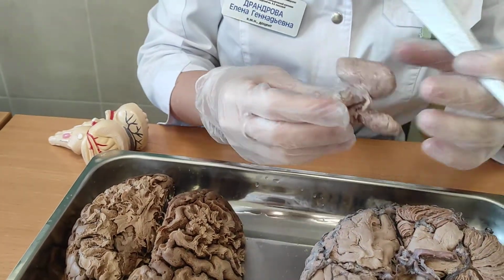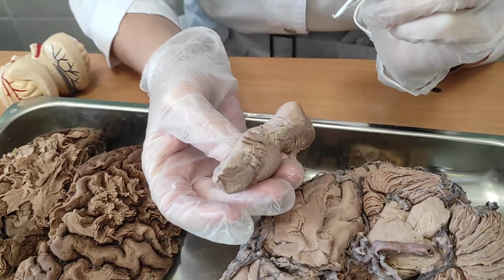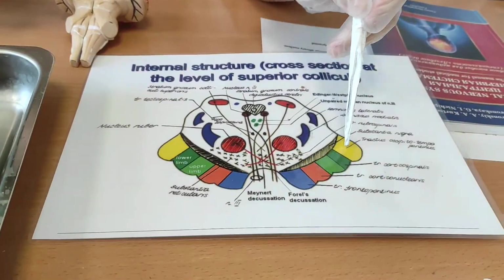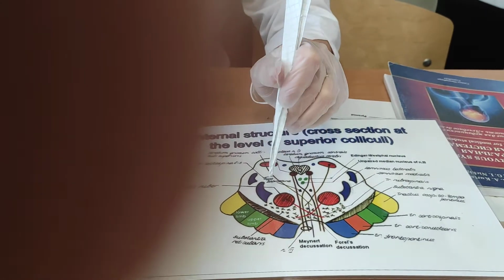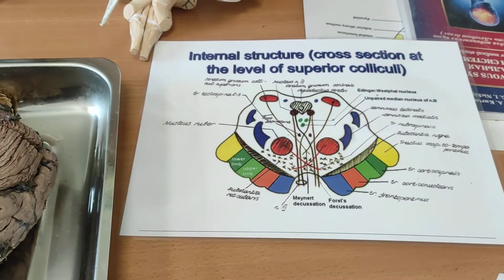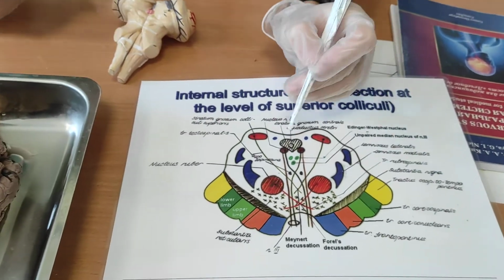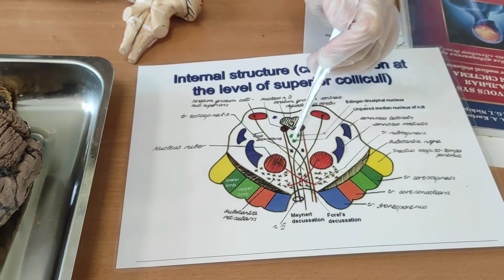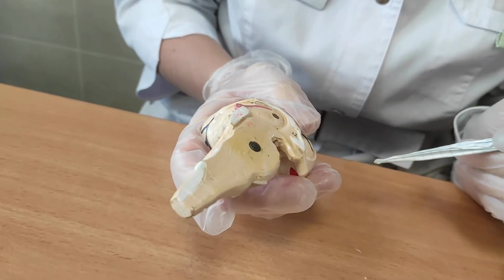Anatomy || CNS | The third lecture